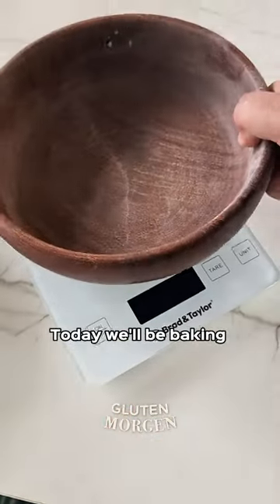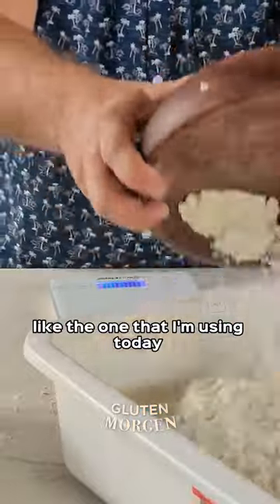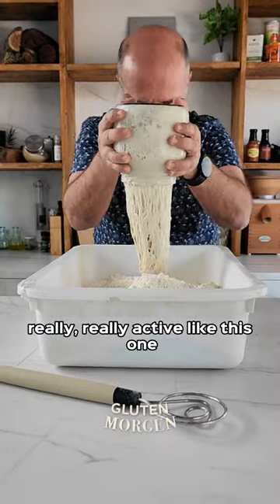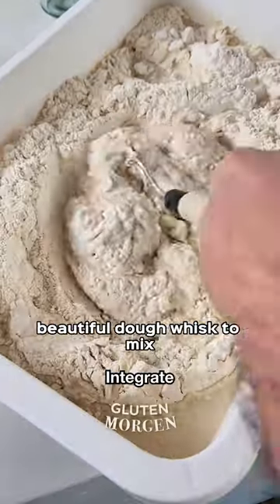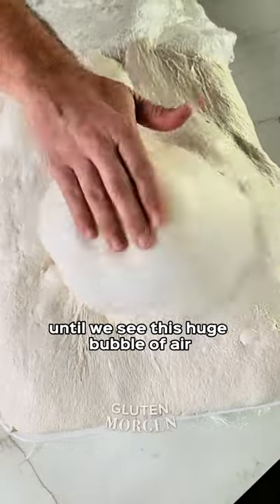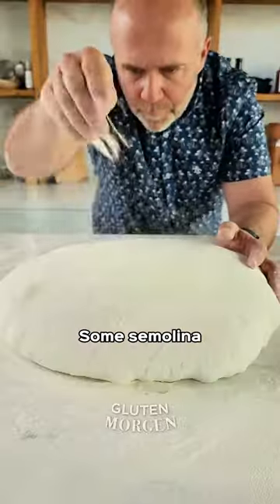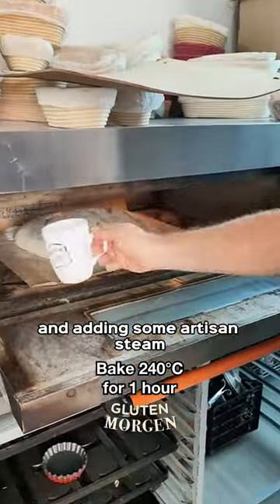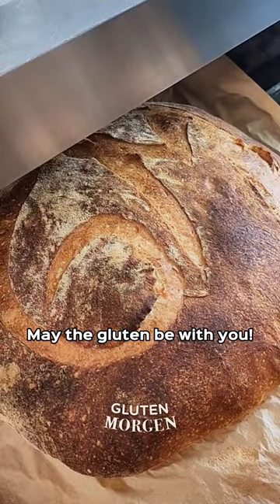We baked an 8-kilogram loaf of bread with our scale from BrodandTaylor! 🔥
We made this bread using strong flour, semolina and sourdough starter. You know what that means, right? It’s going to be super crunchy and lightweight!

What’s also interesting about this 8-kilo loaf is that since it’s so big, it’s going to retain moisture for a longer period of time which means that our loaf of bread is going to last longer. Imagine all the huge toasts we can make with this bread 🤩

This is the recipe we used in the video:

Dough weight: 8000 grs
Ingredients:
- (85%) Strong flour: 3451.8 grs
- (15%) Fine semolina: 609.1 grs
- (75%) Water: 3045.7 grs
- (20%) Sourdough: 812.2 grs
- (2%) Salt: 81.2 grs

We baked it in a preheated oven at 220°C/428°F-240°C/464°F for 1 hour.

To precisely weigh our ingredients, we used the High Capacity Scale from @brodandtaylor ! It makes little to no weighing mistakes and it’s super easy to use. 🙌 You can also find the wisk we used in the video on their website! 😉

Would you like to get your own High Capacity Scale?